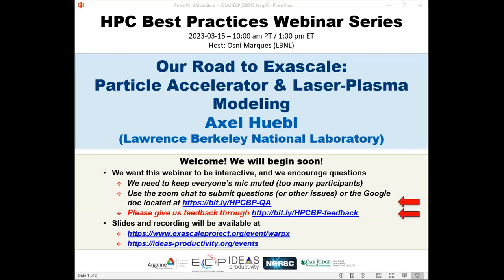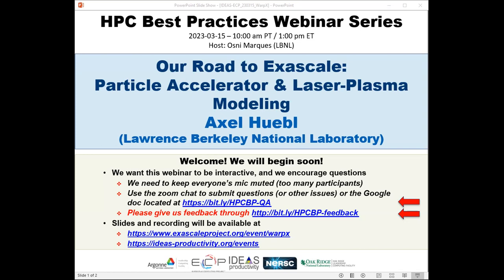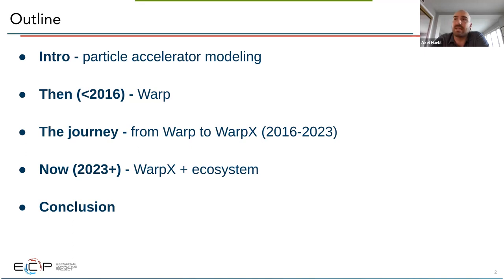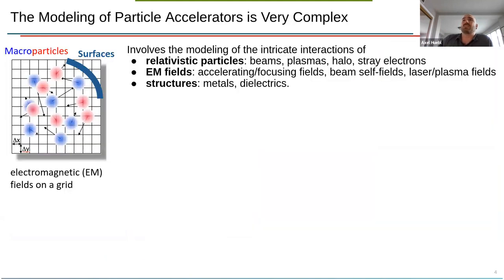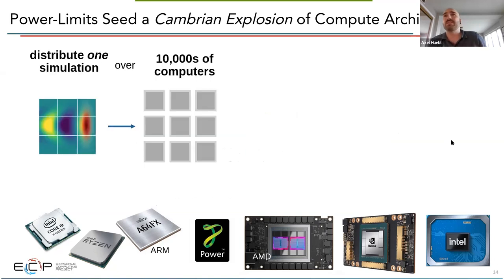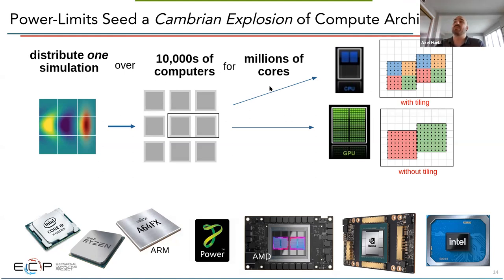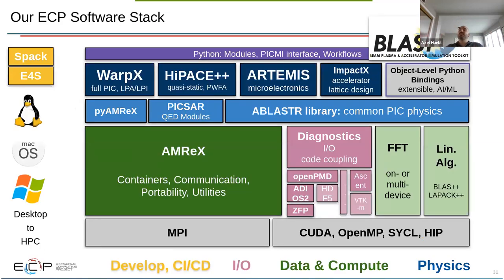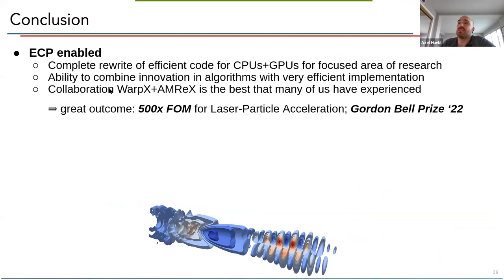Webinar 072: Our Road to Exascale: Particle Accelerator & Laser-Plasma Modeling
Presented by: Axel Huebl (Lawrence Berkeley National Laboratory)

Particle accelerators, among the largest, most complex devices, demand increasingly sophisticated computational tools for the design and optimization of the next generation of accelerators that will meet the challenges of increasing energy, intensity, accuracy, compactness, complexity and efficiency. It is key that contemporary software take advantage of the latest advances in computer hardware and scientific software engineering practices, delivering speed, reproducibility and feature composability for the aforementioned challenges.

The webinar will discuss the experience of the developers of WarpX in the US DOE Exascale Computing Project (ECP), which led to the 2022 ACM Gordon Bell Prize. Including the first Exascale supercomputer Frontier, WarpX uses GPUs and CPUs at massive scale; research efforts have advanced particle-in-cell algorithms such as dynamic load balancing, block-structured mesh-refinement, and modern relativistic Maxwell solvers. The webinar will present strategies and results in performance portability. In particular, the webinar will discuss the team-of-teams approach for software co-design in AMReX, software architecture, quality assurance, developer & user productivity, and ecosystem interplay that has lifted up accelerator modeling activities to be fast, open, modular and sustainable over the long term.